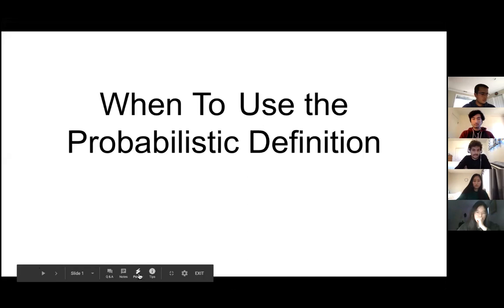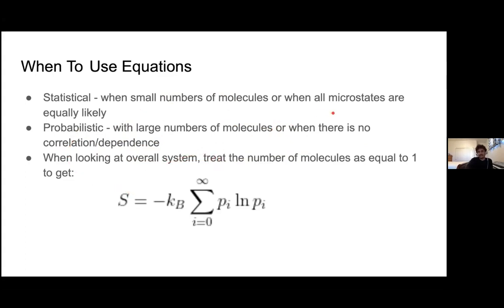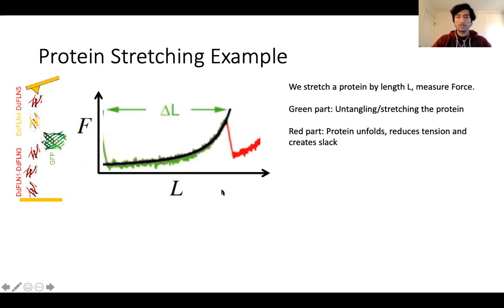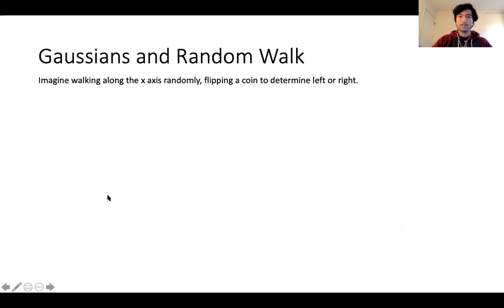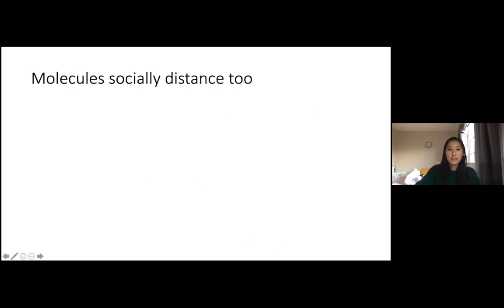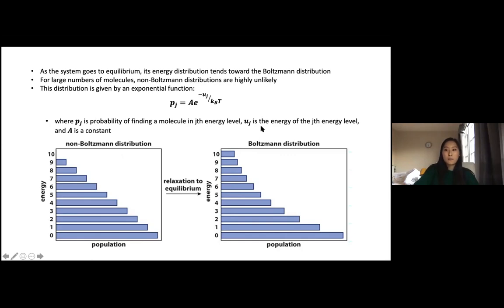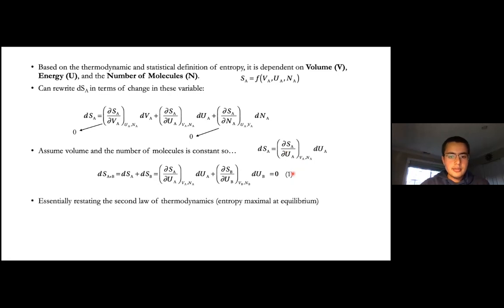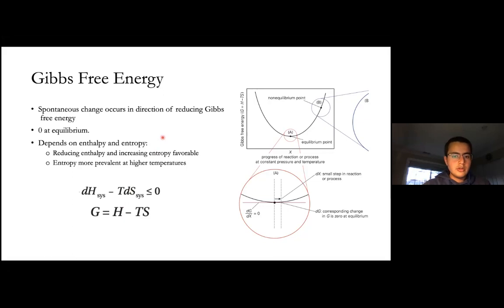11 March 2021 - Thursday Concept Session [MCB C100A/Chem C130 Tutoring]